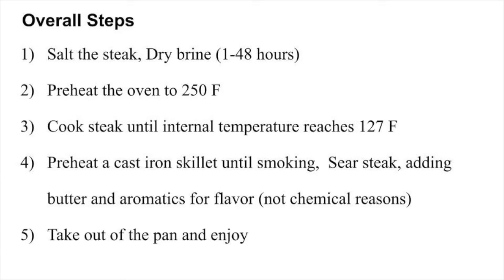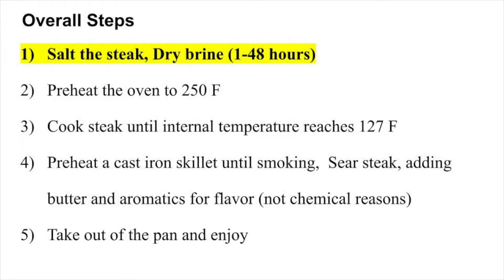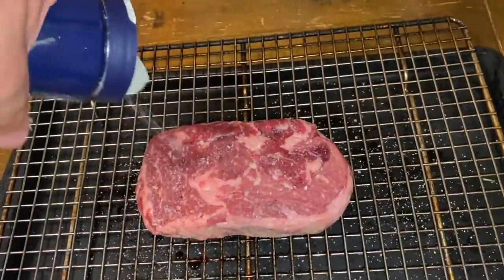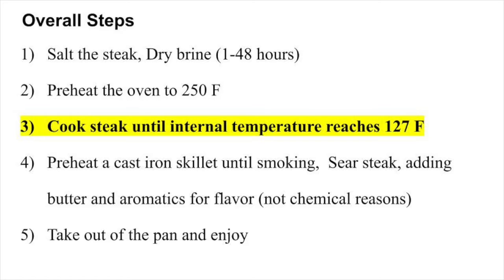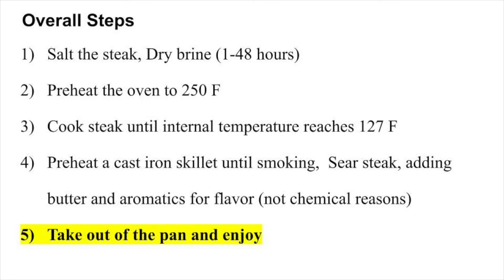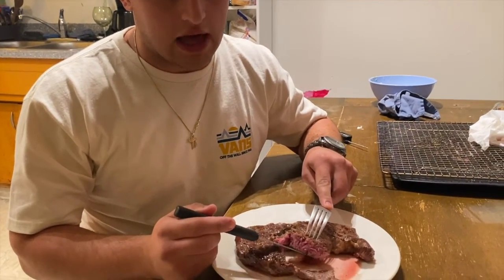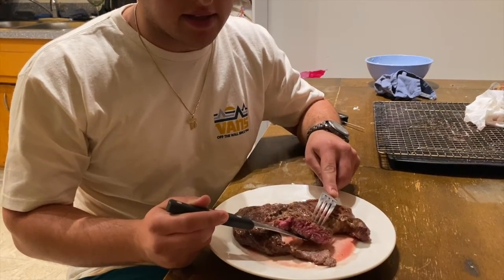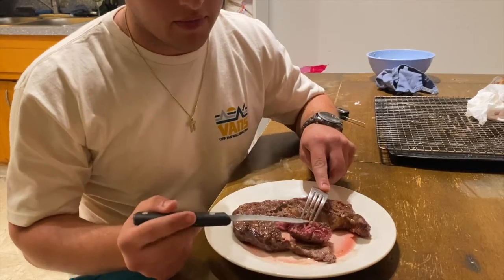Chemical Processes Associated With Cooking the Perfect Steak